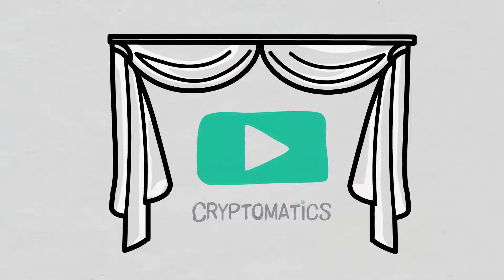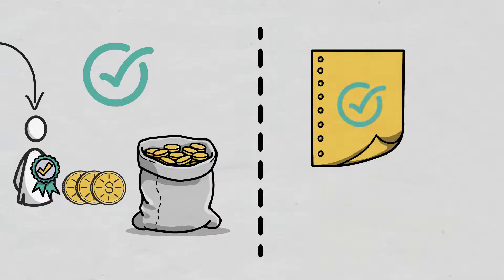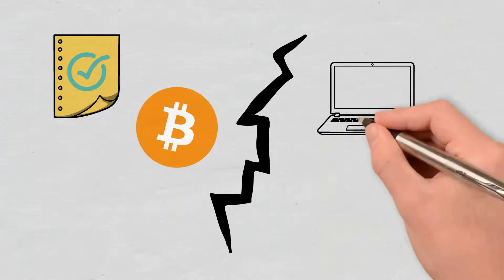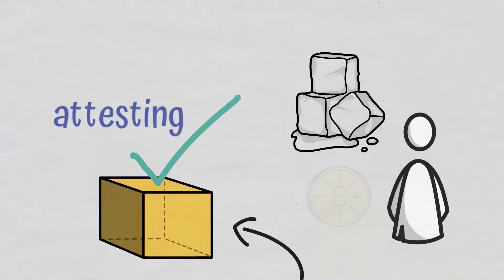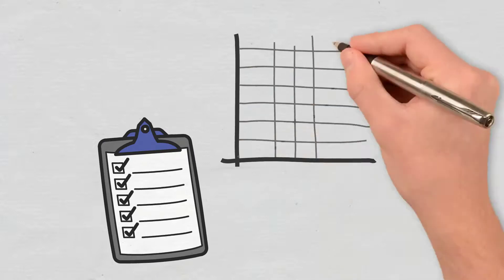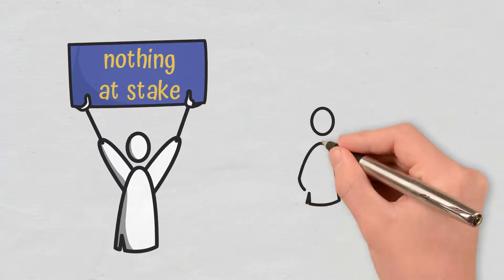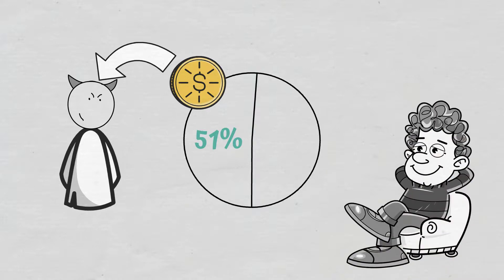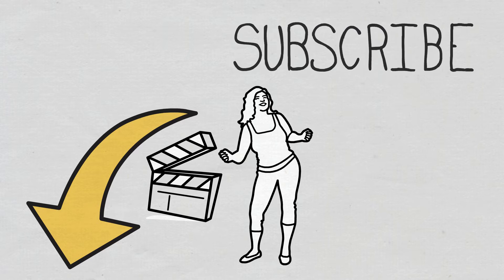Crypto Education: What is Proof of Stake | Animation | Cryptomatics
In this video, we will explain what the consensus mechanism Proof of Stake is, the differences between it and Proof of work, what role does it play in a blockchain, plus its advantages and disadvantages.

The Proof of Stake consensus mechanism refers to a person who can mine or validate block transactions based on how many coins they currently own. Basically, the more coins you own, the more power you have. This method serves as an alternative to Proof of Work.

The main topics of the video are:

▶ What is Proof of Stake?
▶ What Role Does Proof of Stake Have?
▶ What Are the Advantages of Proof of Stake?
▶ What Are the Disadvantages of Proof of Stake?

The Proof of Stake consensus mechanism refers to a person or entity from the network who is allowed to validate block transactions based on how many coins they currently own. Basically, the more coins you own, the more authority you have as a validator.

Basically, it has the same role as Proof of Work:

a. Prevents the risk of double-spending;
b. Stops the forging of cryptocurrencies;
c. Eliminates the possibility of theft.

The main advantage that people are talking about when it comes to Proof of Stake is the fact that it uses less energy than Proof of Work, making it more environmentally friendly.

The scalability of this consensus mechanism is also increased. The transaction capability can reach thousands or even hundreds of thousands per seconds, taking into account how many validating nodes are being used - as a general rule, the fewer, the faster.

Since the level of authority is given by the number of cryptocurrencies owned, the ownership tends to aim more towards centralization. The more centralized ownership is, the more the chance for them to vote in their own interest, which could lead to manipulation of the blockchain ledger to favor those with larger holdings.

- CHAPTERS –

0:00 Intro
0:28 What is Proof of Stake?
1:26 What Role Does Proof of Stake Have?
2:54 What Are the Advantages of Proof of Stake?
3:50 What Are the Advantages of Proof of Stake?
5:30 Conclusion
6:03 Outro

⛓️ 🔗 Useful Links 🔗⛓️